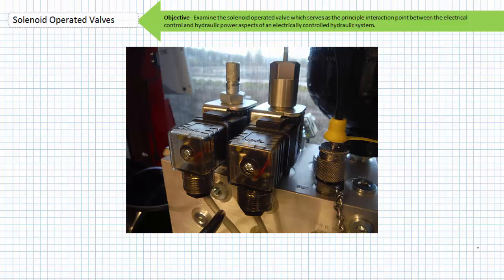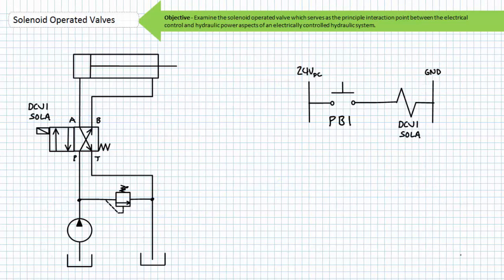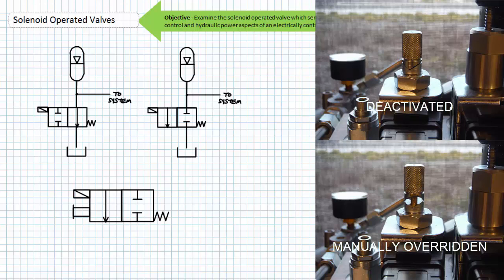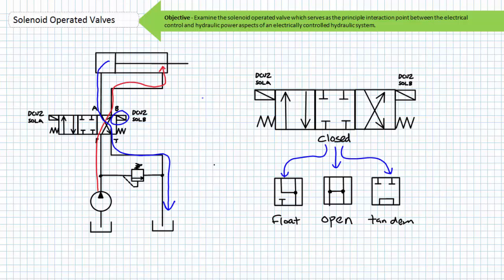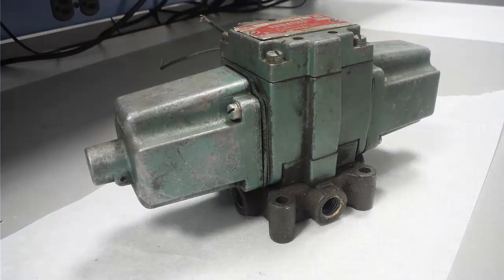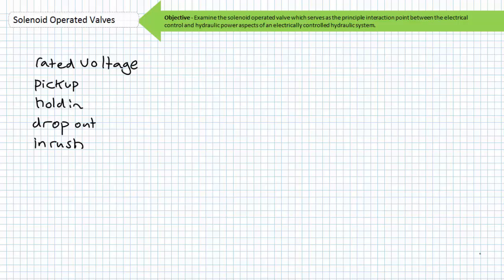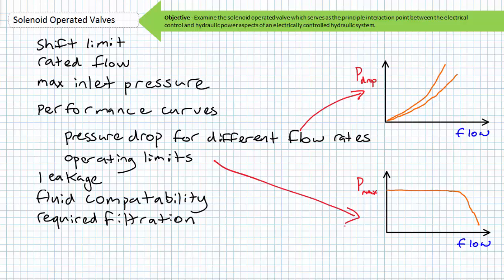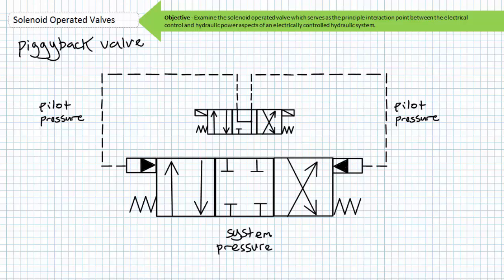Solenoid Operated Valves (Full Lecture)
In this lesson we'll take a brief look at the solenoid operated valve. The solenoid operated valve is an electromechanical valve that serves as the principle interaction point between the electrical control and hydraulic power aspects of an electrically controlled hydraulic system.